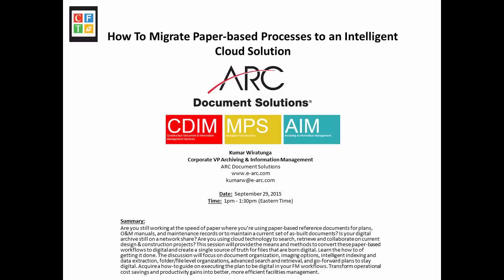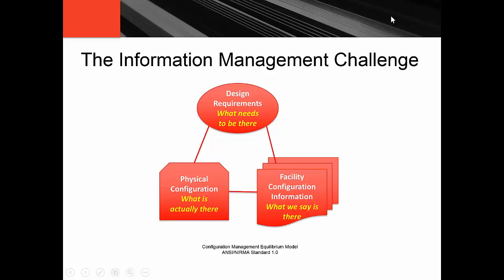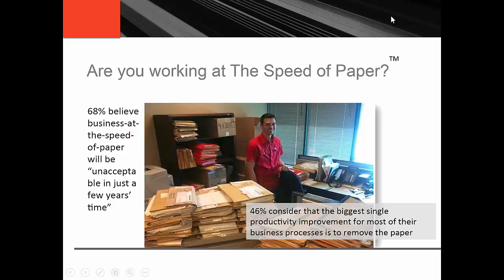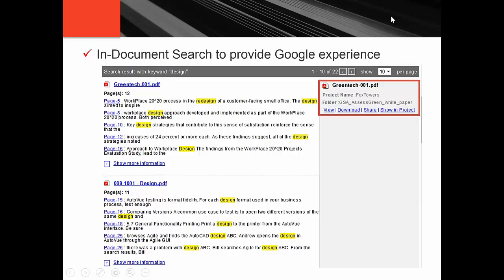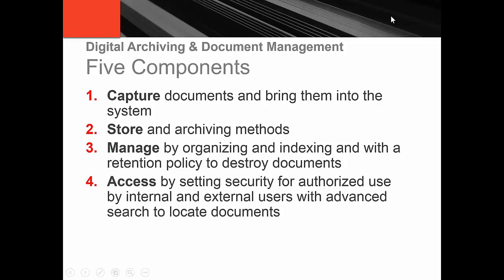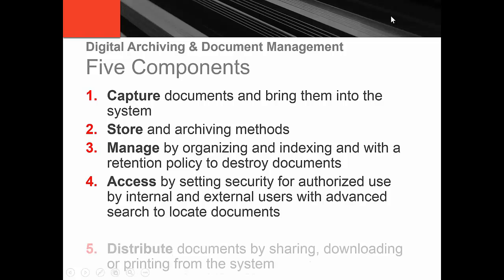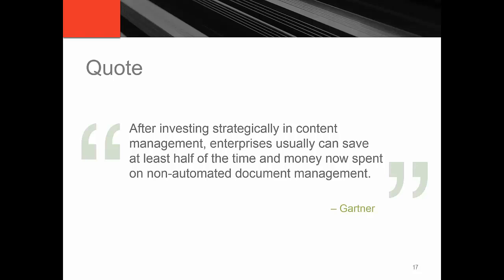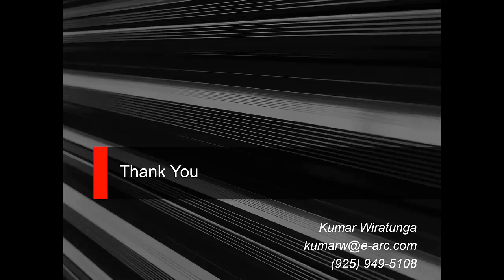How To Migrate Paper-based Processes to an Intelligent Cloud Solution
Kumar Wiratunga
Corporate VP Archiving & Information Management
ARC Document Solutions

Time:  1pm - 1:30pm (Eastern Time)

Summary:
Are you still working at the speed of paper where you’re using paper-based reference documents for plans, O&M manuals, and maintenance records or to maintain a current set of as-built documents? Is your digital archive still on a network share? Are you using cloud technology to search, retrieve and collaborate on current design & construction projects? This session will provide the means and methods to convert these paper-based workflows to digital and create a single source of truth for files that are born digital. Learn the how to of getting it done. The discussion will focus on document organization, imaging options, intelligent indexing and data extraction, folder/file level organizations, advanced search and retrieval, and go-forward plans to stay digital. Acquire a how-to guide on executing the plan to be digital in your FM workflows. Transform operational cost savings and productivity gains into better, more efficient facilities management.